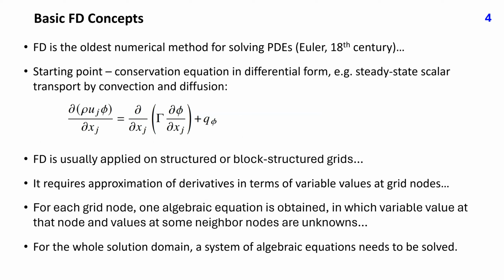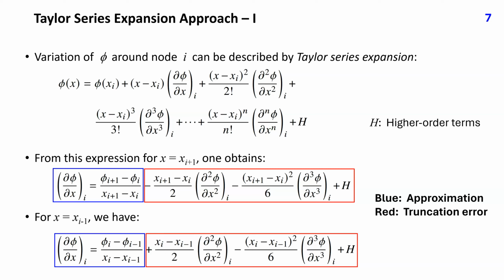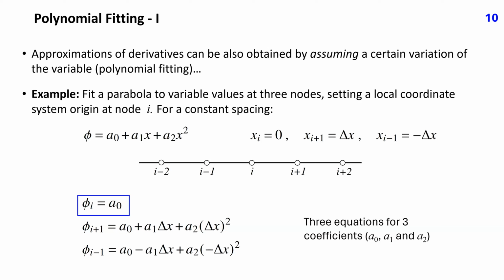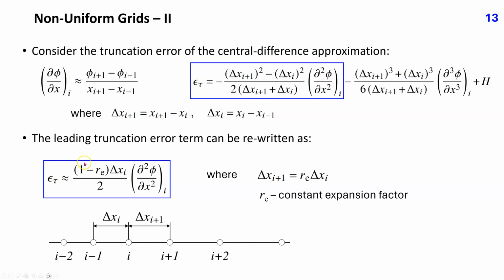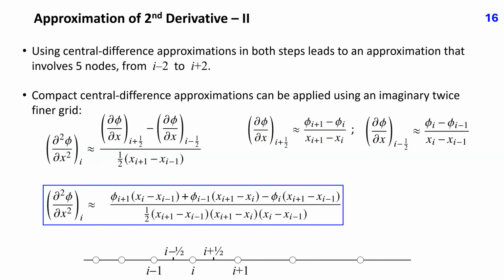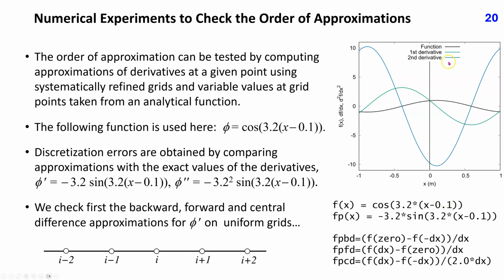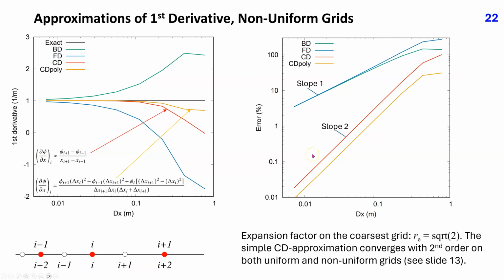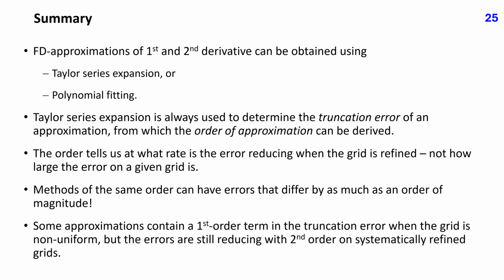4. Introduction to Finite-Difference Methods for Computational Fluid Dynamics (CFD)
This is the 4th lecture in a series of 20 on Computational Fluid Dynamics (CFD). The topic is an introduction to Finite-Difference (FD) methods. Described is the derivation of first and second-order approximations of first and second derivative using Taylor series expansion and polynomial fitting. Attention is also paid to the analysis of convergence of approximations on non-uniform grids, both theoretically and by means of numerical experiments.
You can download this video, the transcript of its soundtrack, and the PowerPoint presentation file from this site: